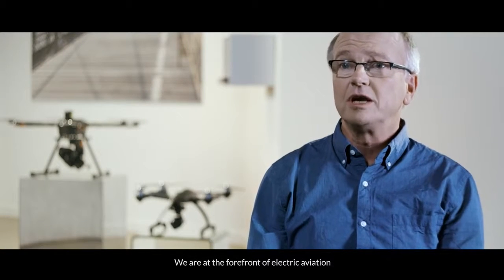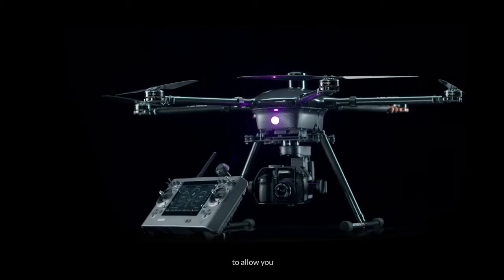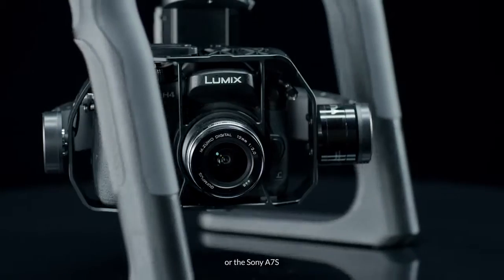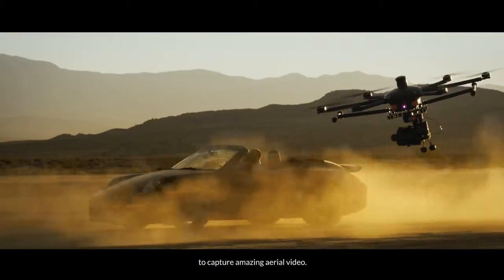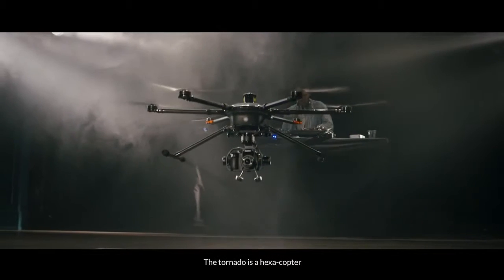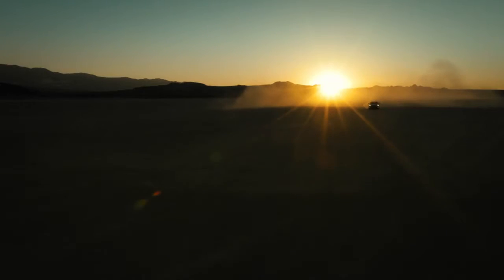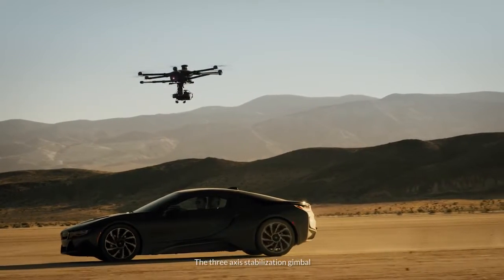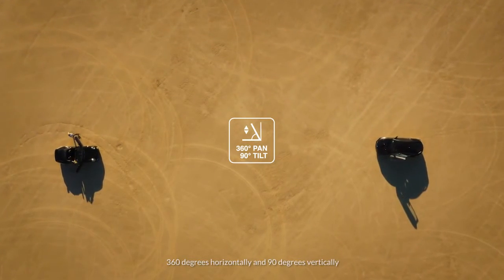Yuneec TORNADO H920 Product Film mp4